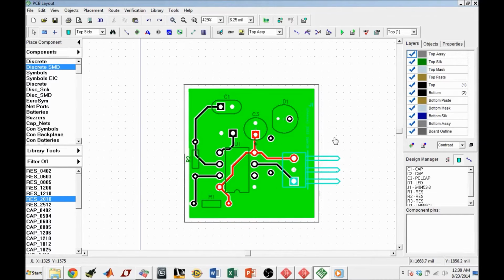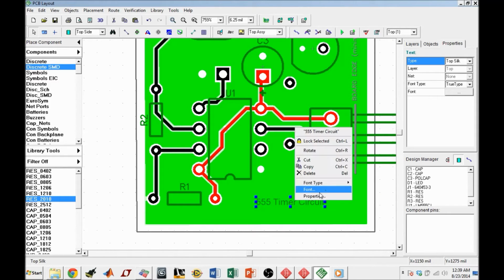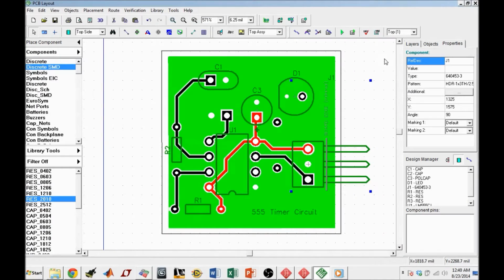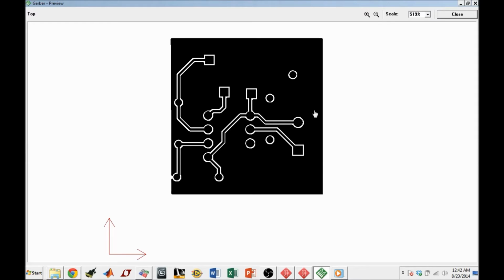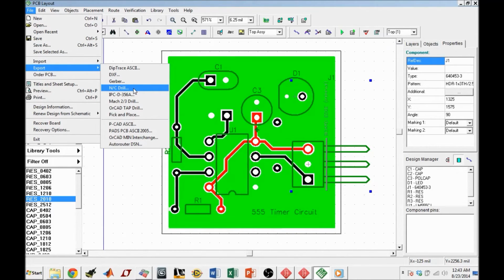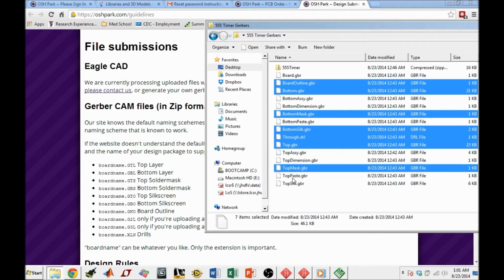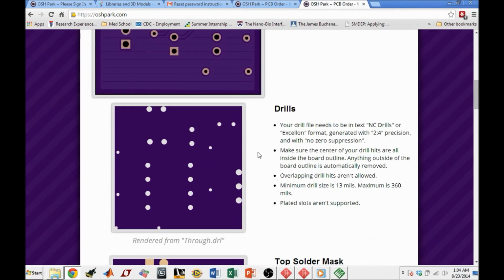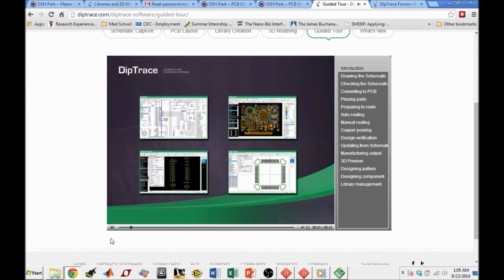PCB Design Using Diptrace pt 4: Exporting Gerber Files